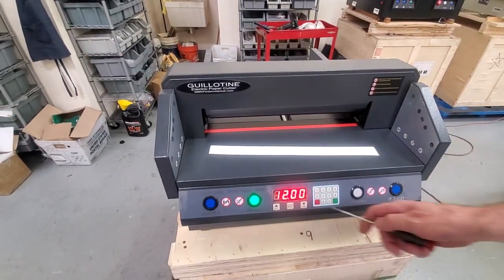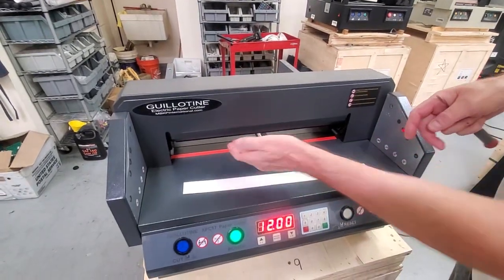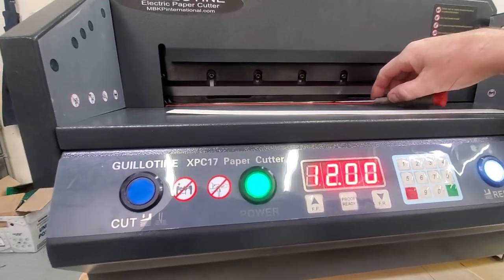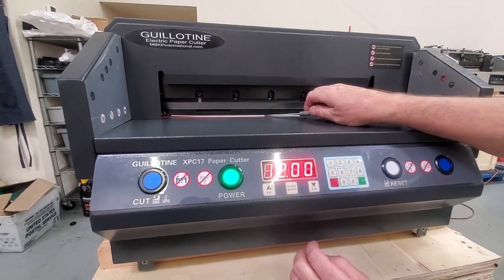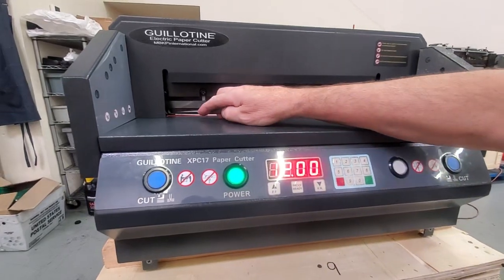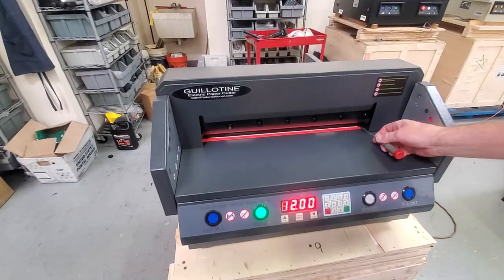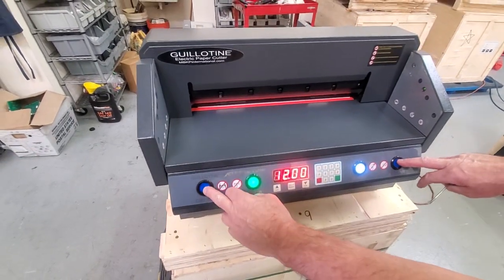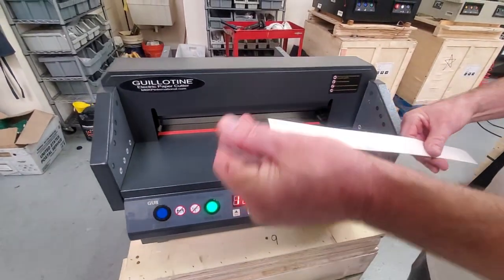XPC19 - Attach Clamp Pad to Bottom of Clamp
XPC19 Paper Cutter - Attach Clamp Pad to Bottom of Clamp